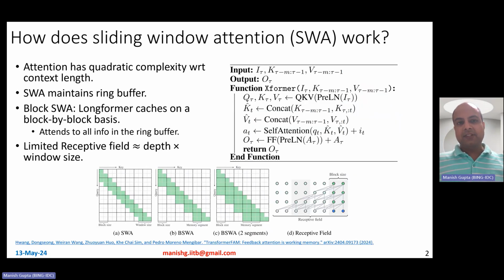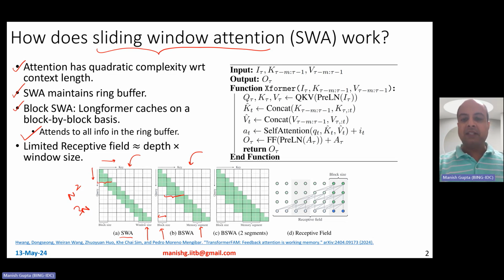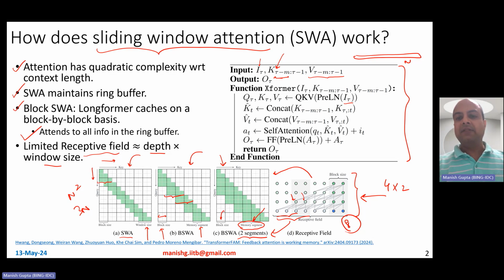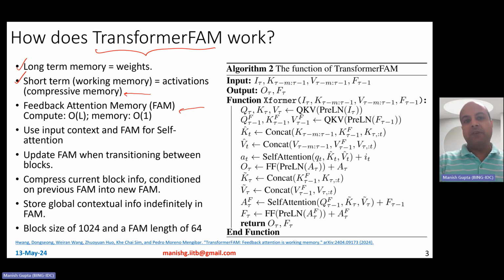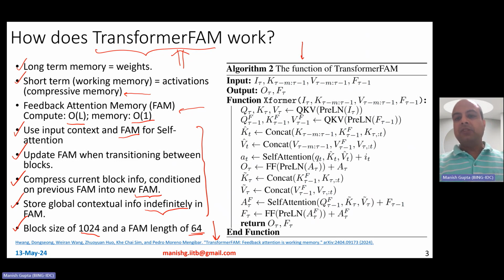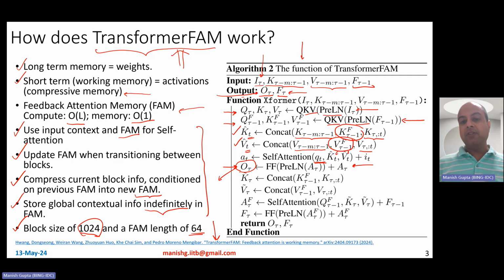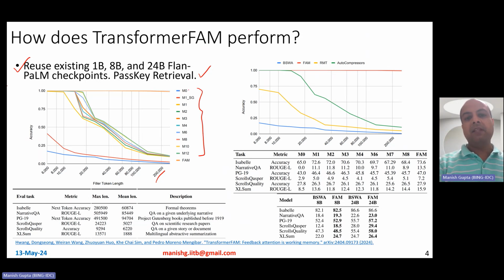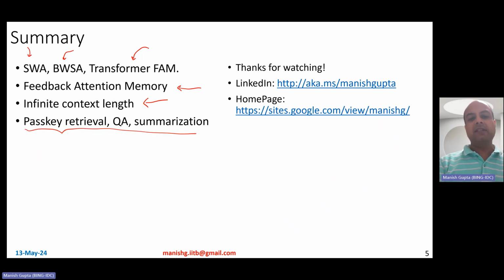Supporting Infinite Context Length using TransformerFAM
While Transformers have revolutionized deep learning, their quadratic attention complexity hinders their ability to process infinitely long inputs. Feedback Attention Memory (FAM) is a novel Transformer architecture that leverages a feedback loop to enable the network to attend to its own latent representations. This design fosters the emergence of working memory within the Transformer, allowing it to process indefinitely long sequences. TransformerFAM requires no additional weights, enabling seamless integration with pre-trained models. TransformerFAM significantly improves Transformer performance on long-context tasks across various model sizes (1B, 8B, and 24B). These results showcase the potential to empower Large Language Models (LLMs) to process sequences of unlimited length.

In this video, I talk about the following: How does sliding window attention (SWA) work? How does TransformerFAM work? How does TransformerFAM perform?

Hwang, Dongseong, Weiran Wang, Zhuoyuan Huo, Khe Chai Sim, and Pedro Moreno Mengibar. "TransformerFAM: Feedback attention is working memory." arXiv:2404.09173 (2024).